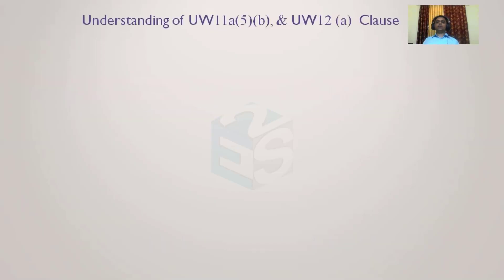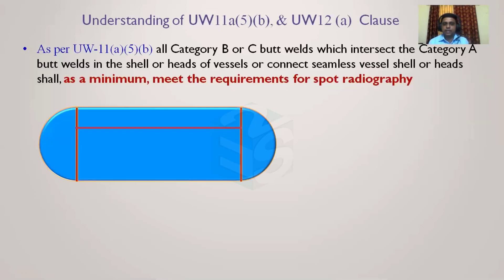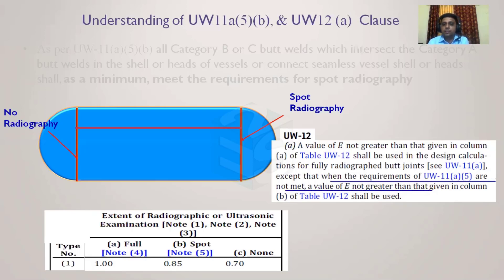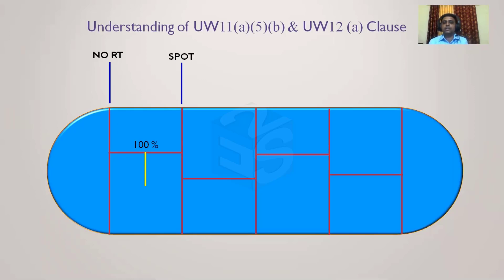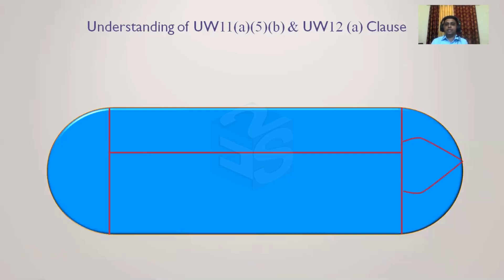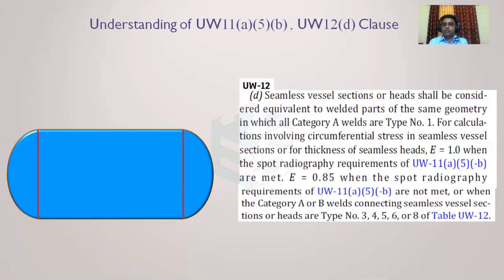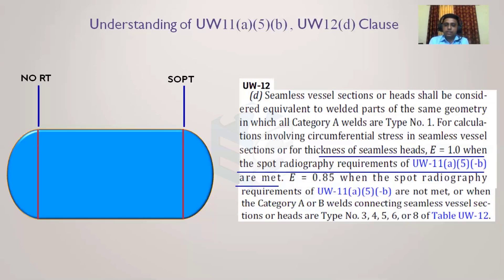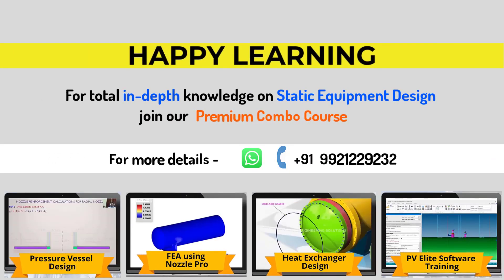Understanding of UW11a(5)(b) | ASME Sec VIII Div 1 | Weld Joints | Pressure Vessel | Heat Exchanger